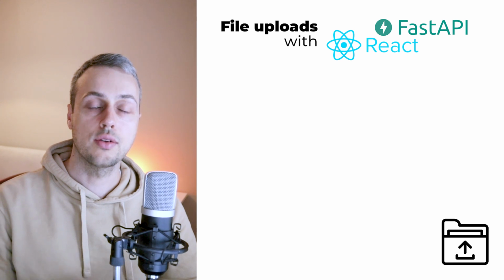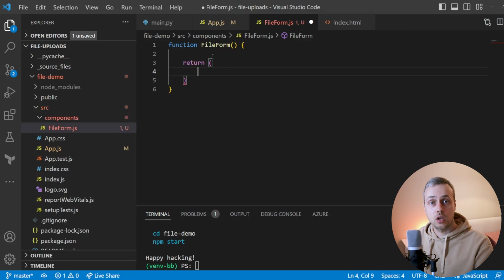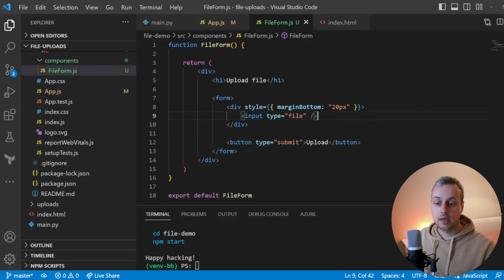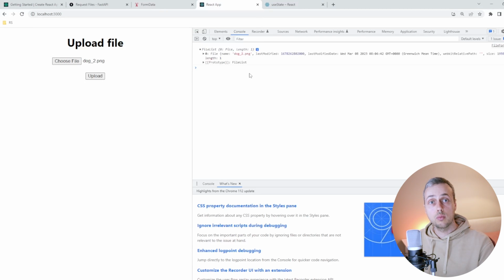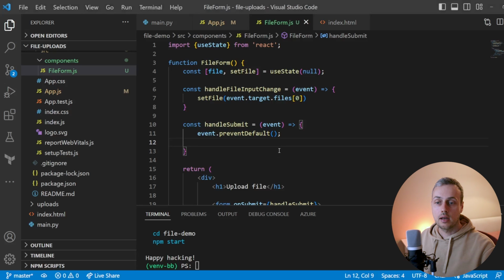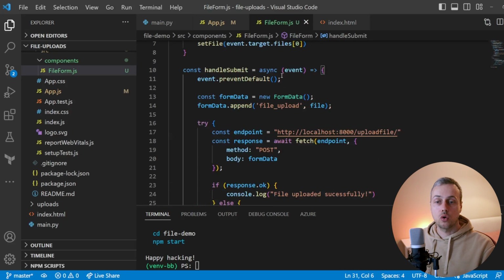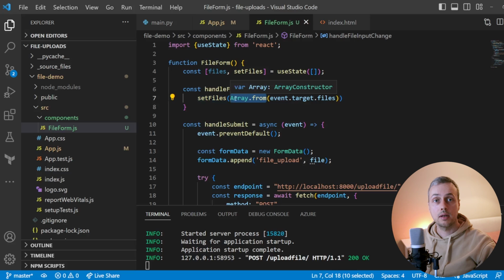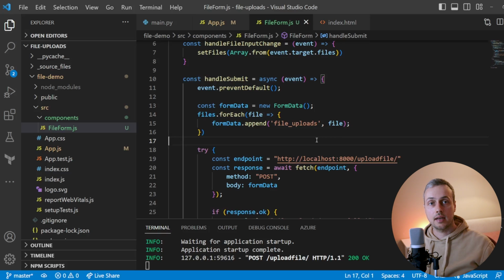React.js + FastAPI - File Uploads from React Application to FastAPI endpoint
In this video, we'll learn how to upload files from a React component, to a FastAPI backend endpoint.

We will cover how to store files in React state with the useState hook, and how to create event handler functions within the component when events occur in the DOM.

We'll learn how to build FormData objects and send fetch requests from React to FastAPI in order to upload the file.

📌 𝗖𝗵𝗮𝗽𝘁𝗲𝗿𝘀:
00:00 Intro
02:37 Creating React component
06:43 Storing state in React component with useState hook
07:48 Adding onChange event handler to file input element
11:06 Adding onSubmit event handler to the form element
14:12 Submitting form to the FastAPI server with fetch request
17:55 Submitting multiple files from React to FastAPI